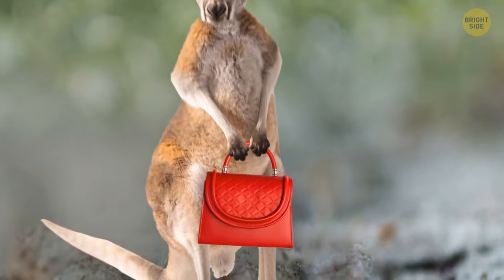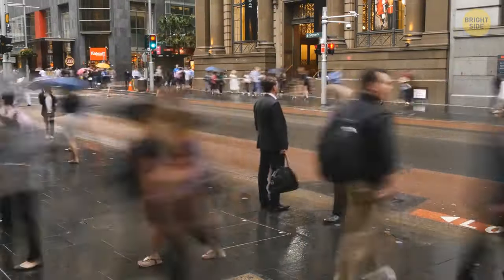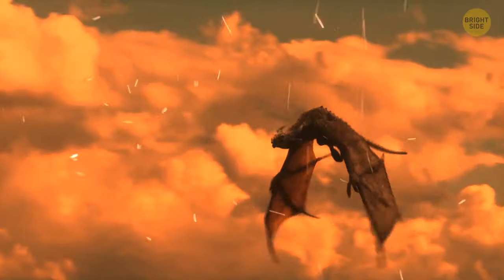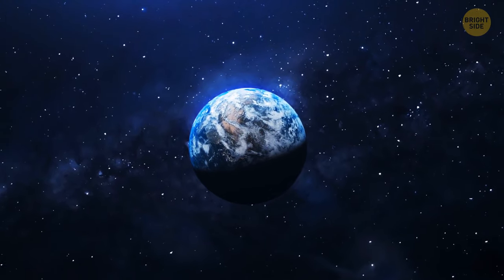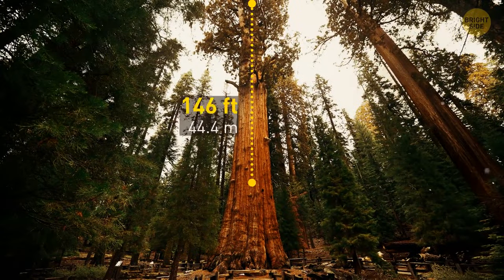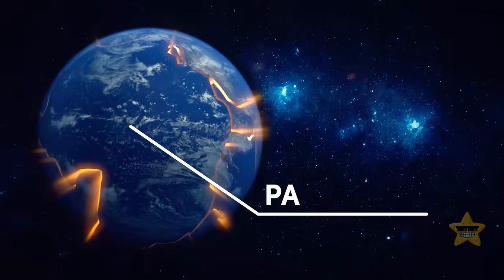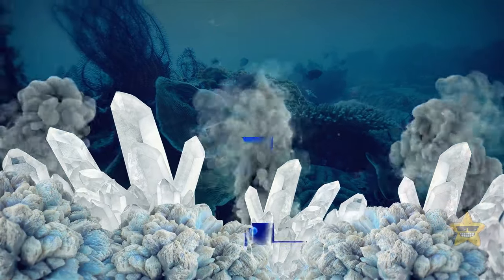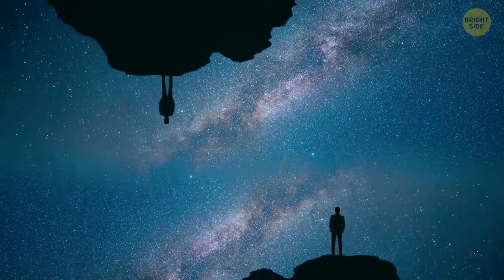Why Are Australia's Bugs and Insects Soooooo Big?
Australia's unique ecosystem has given rise to a curious phenomenon - bugs and insects that seem to defy the conventions of size found elsewhere on the planet. In this video, we unravel the enthralling mystery behind why Australia is home to some of the world's most gigantic and unusual creepy crawlies. From colossal spiders to oversized beetles, join us as we delve into the ecological factors, evolutionary quirks, and geographical influences that contribute to the extraordinary size of Australia's bugs, making the Land Down Under a haven for some of Earth's most unusually large and captivating insects.

TIMESTAMPS:
0:01 How kangaroos made it to Australia
10:00 Why no one lives in the middle of Australia
18:38 What if a huge spider trapped you
20:36 New continent in the Pacific
29:39 Mysterious man from a non-existent continent